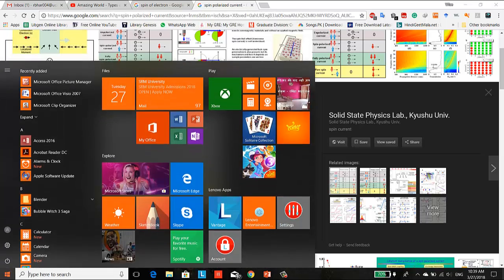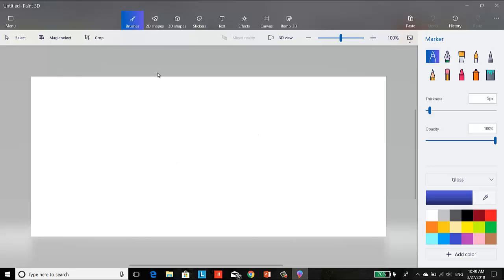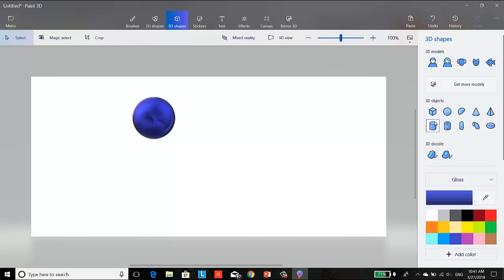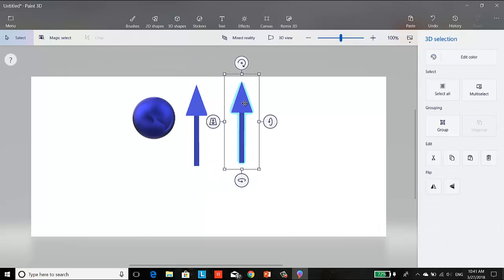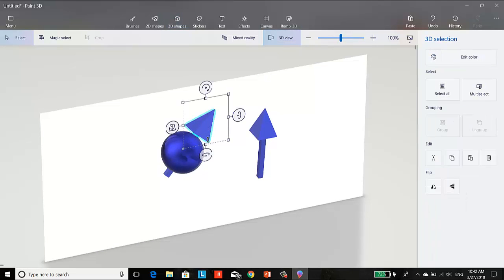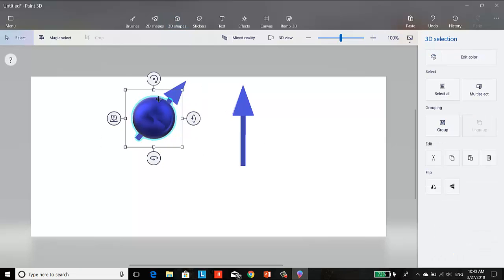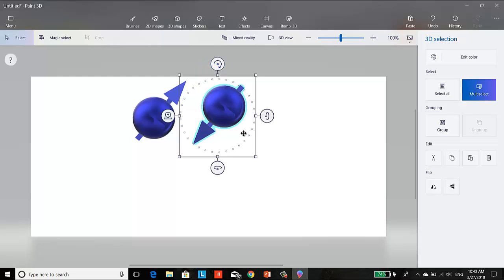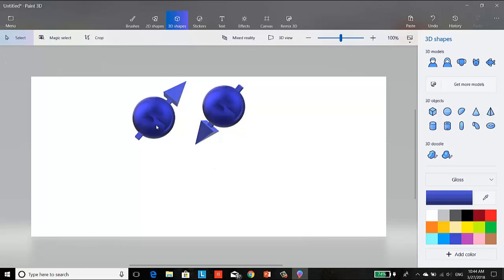How to make SPIN CURRENT for high impact research journal - PART 1